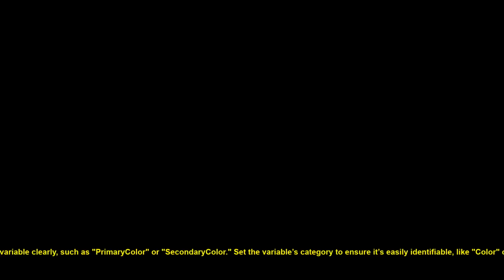How to install Figma variables for responsive brand tokens - Detailed Guide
Unlock the full potential of Figma with our detailed guide on installing Figma variables for responsive brand tokens! In this video, we’ll walk you through step-by-step instructions to set up and utilize variables effectively, ensuring your designs are not only consistent but also adaptable. Perfect for designers looking to streamline their workflow and enhance their branding strategy.